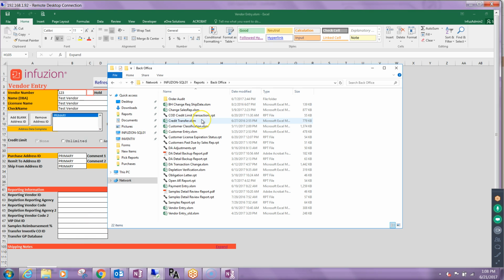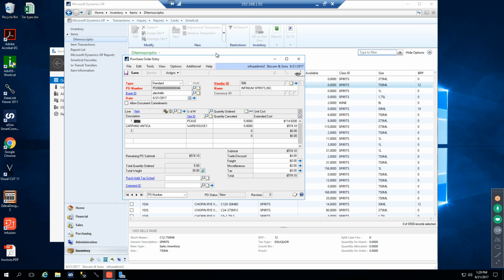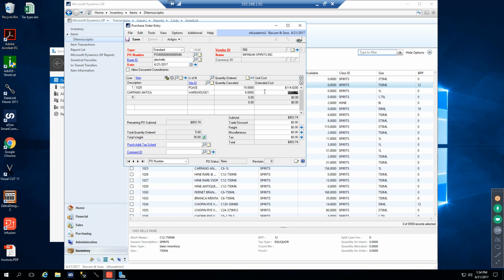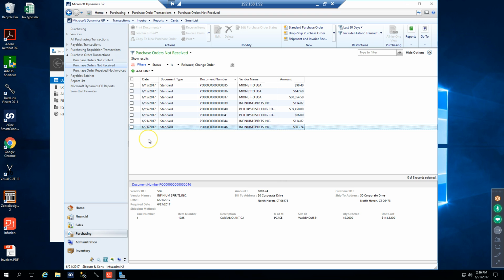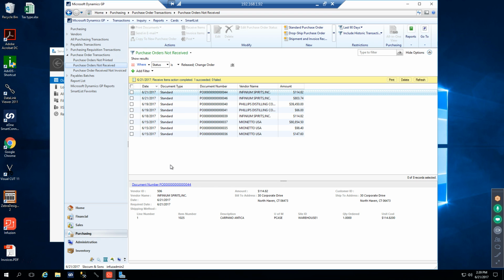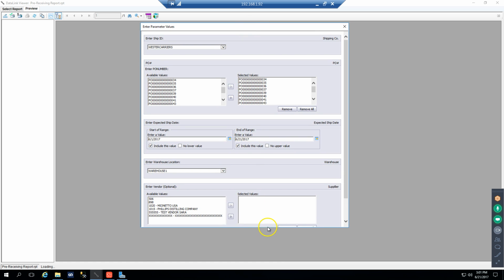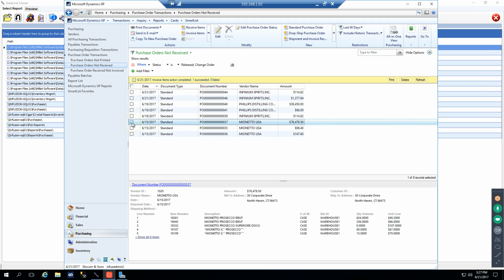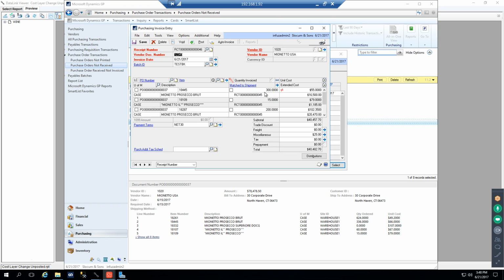SS SUT Purchasong, Receiving, Invoice match